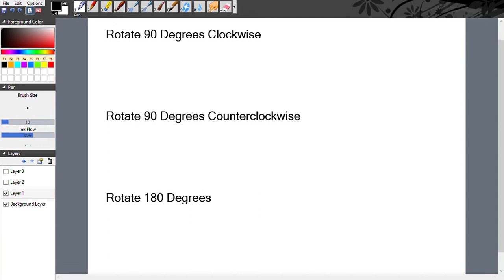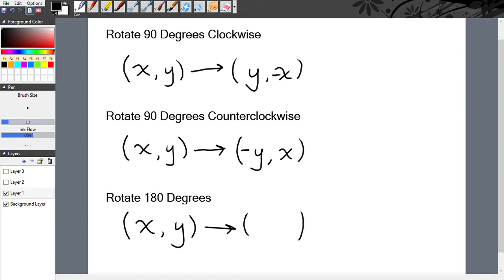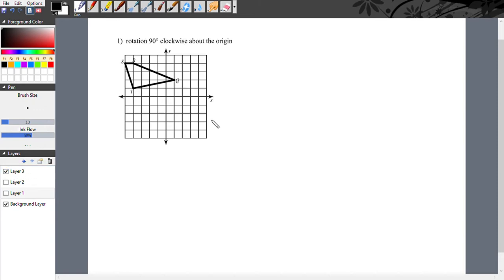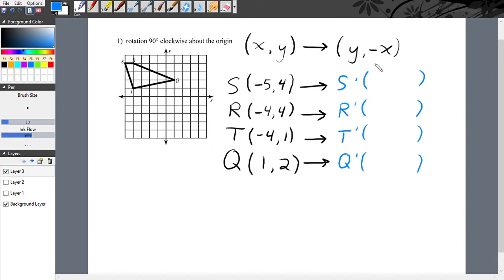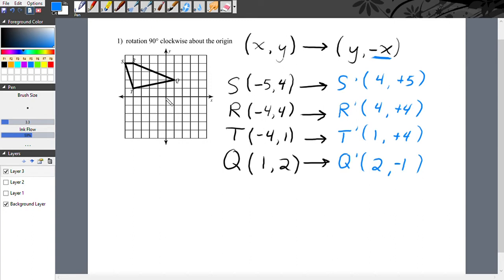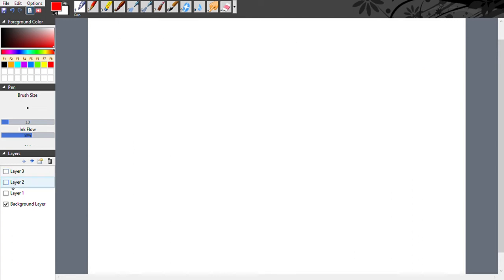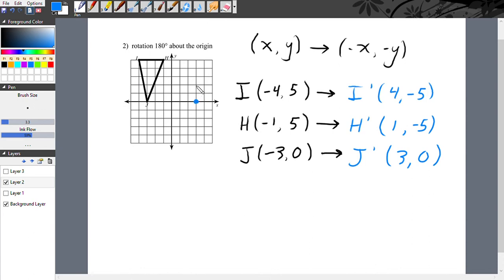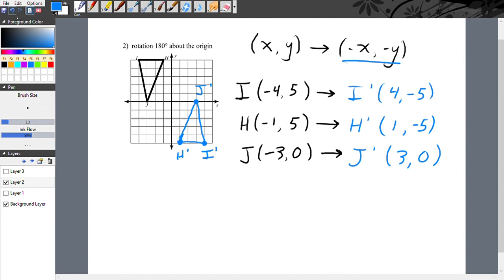Unit 3.5 - Rotations Notes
Notes on Unit 3.5, teaching rotations in Geometry. This goes over the rules for how to do rotations, as well as a few examples showing how to apply the rules and plot the transformations.